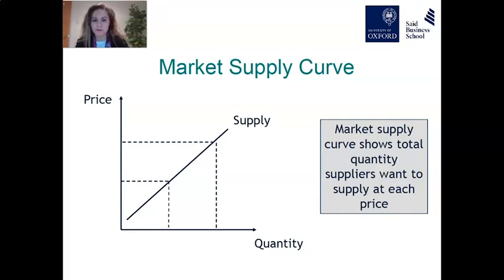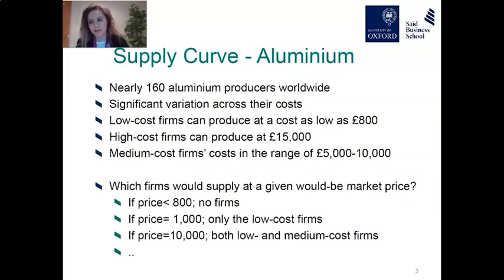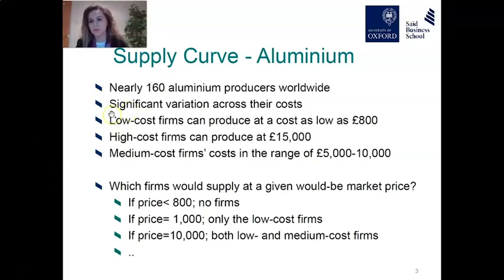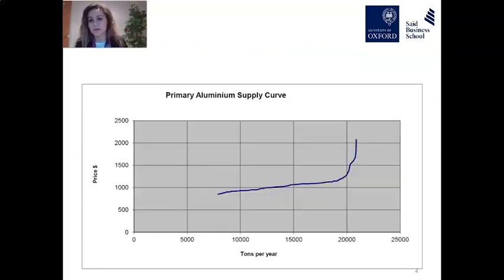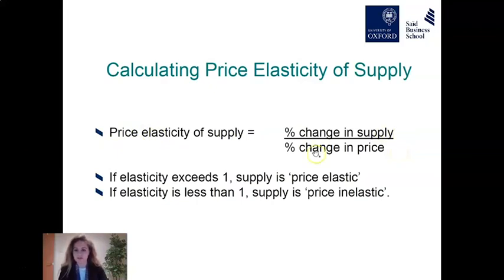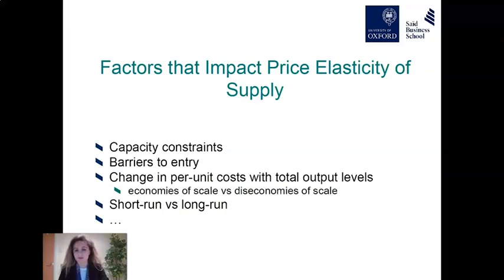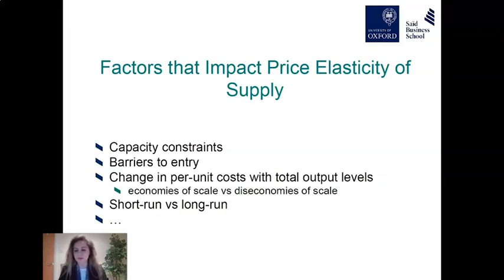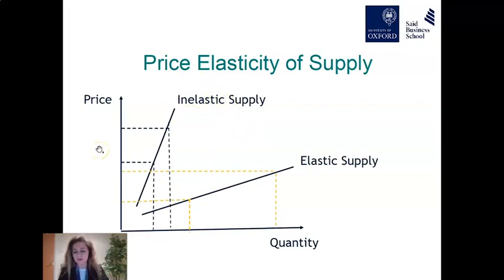Module 2 - Firms and Markets 1.2 Supply and Price Elasticity of Supply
Uploads of videos so you can view or download to watch whenever.